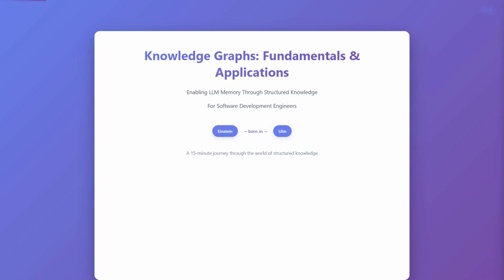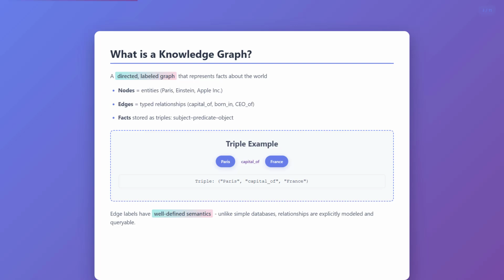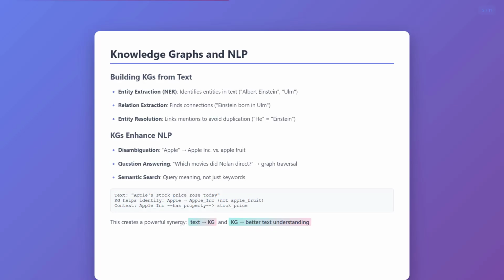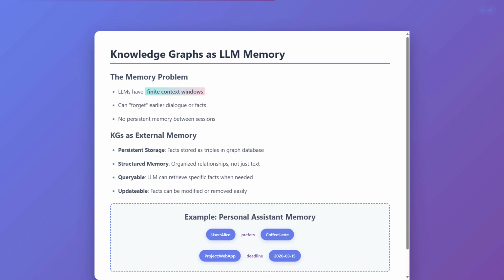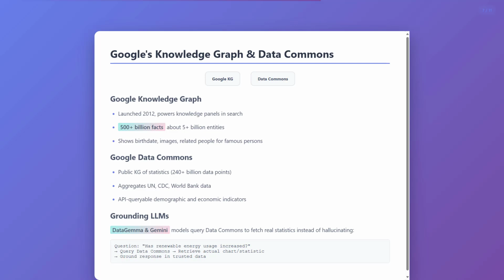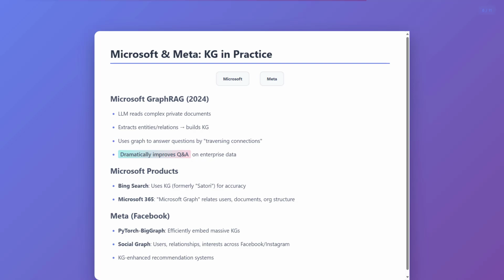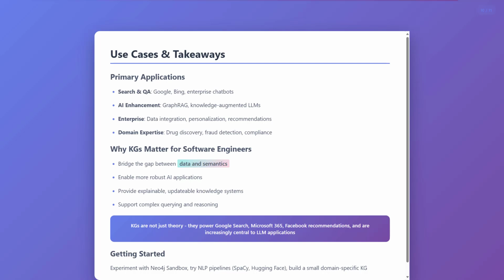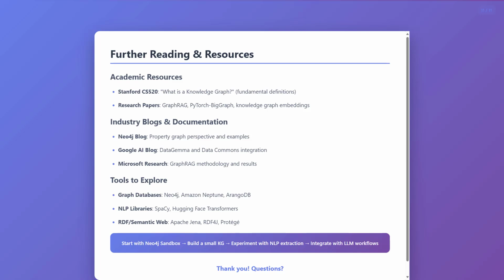From Forgotten Facts to Lasting Memory: Knowledge Graphs as the Brain of AI Systems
This presentation provides software development engineers with a comprehensive introduction to Knowledge Graphs and their role in enabling persistent memory for Large Language Models. Starting with fundamental concepts like nodes, edges, and triple-based fact representation, the presentation explores how Knowledge Graphs integrate with Natural Language Processing for both automated graph construction from text and enhanced semantic understanding. The core focus examines how Knowledge Graphs solve the critical memory limitation of LLMs by providing external, queryable, and updateable knowledge storage that persists across conversations and sessions. Real-world applications are demonstrated through industry examples including Google's Knowledge Graph powering search results, Microsoft's GraphRAG for enterprise document analysis, and Meta's large-scale social graph implementations. The presentation concludes with practical guidance on building Knowledge Graphs using modern tools like Neo4j and graph query languages, emphasizing that this technology is not merely academic but actively powers production systems at major tech companies, making it immediately relevant for developers working on AI applications requiring structured knowledge management and explainable reasoning capabilities.